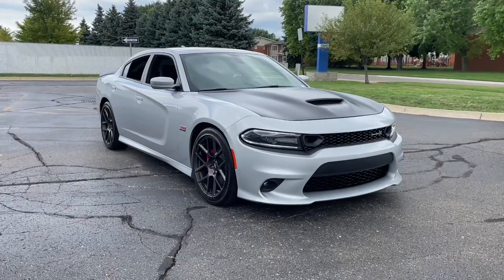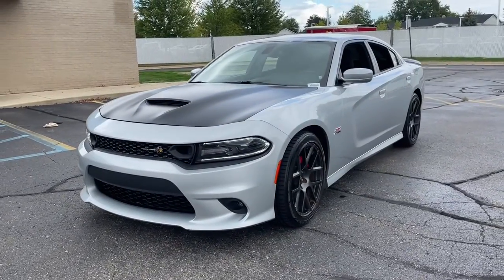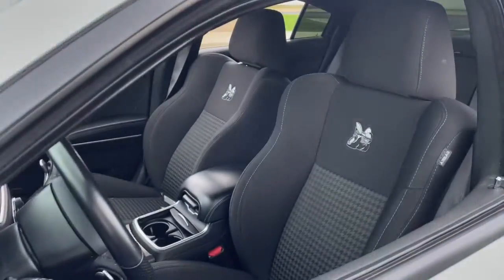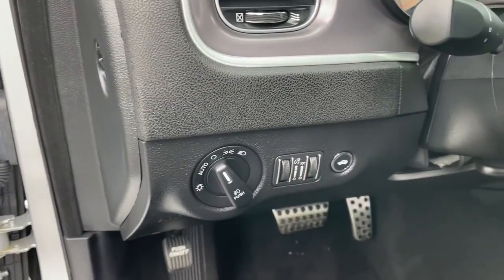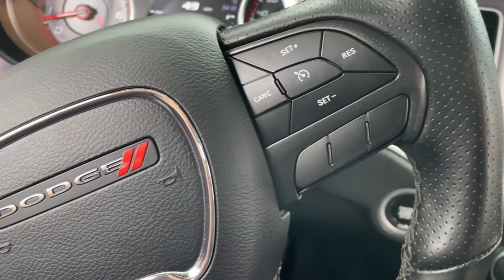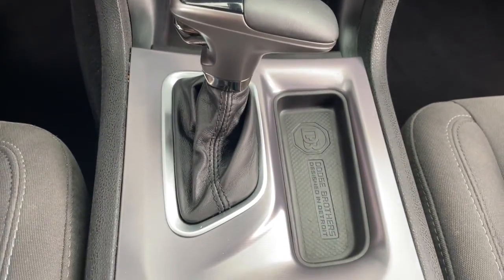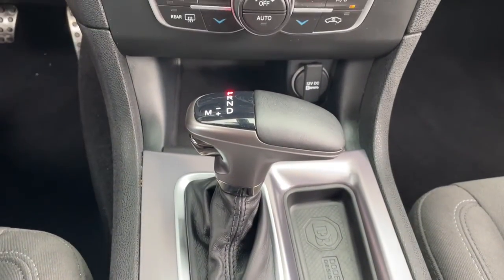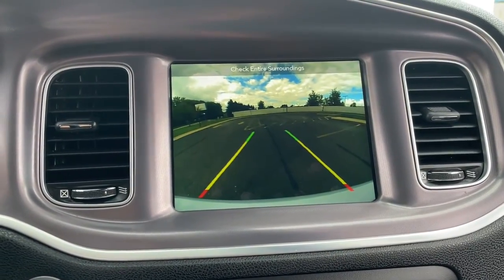2019 Dodge Charger Sterling Heights, Warren, Utica, Troy, MI Romeo LP35679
Triple Nickel Clear Coat Used 2019 Dodge Charger available in Sterling Heights, Michigan at Suburban Ford of Sterling Heights. Servicing the Sterling Heights, Warren, Utica, Romeo, Troy, MI area.

ONLY 27458 Miles! Heated Seats iPod/MP3 Input Satellite Radio Premium Sound System WHEELS: 20 X 9.0 FORGED/PAINTED ALU... ENGINE: 6.4L V8 SRT HEMI MDS TRANSMISSION: 8-SPEED AUTOMATIC (8HP7... DRIVER CONFIDENCE GROUP KEY FEATURES INCLUDE: Heated Driver Seat Back-Up Camera Premium Sound System Satellite Radio iPod/MP3 Input. OPTION PACKAGES: DRIVER CONFIDENCE GROUP Auto Dim Exterior Driver Mirror Exterior Mirrors Courtesy Lamps Blind Spot & Cross Path Detection Bi-Function HID Projector Head Lamps Blind Spot Power Heated Mirror WHEELS: 20 X 9.0 FORGED/PAINTED ALUMINUM TRANSMISSION: 8-SPEED AUTOMATIC (8HP70) (STD) ENGINE: 6.4L V8 SRT HEMI MDS (STD). VEHICLE REVIEWS: It launches like a Saturn V rocket makes glorious noises along the way and has respectable handling prowess. Around town the big Dodge is respectably maneuverable and theres never a lack of power on long highway grades. -Edmunds.com. Please confirm the accuracy of the included equipment by calling us prior to purchase.